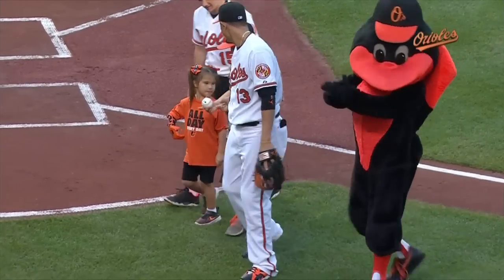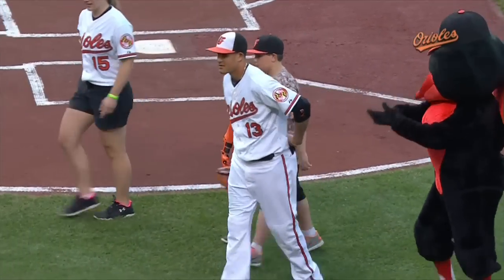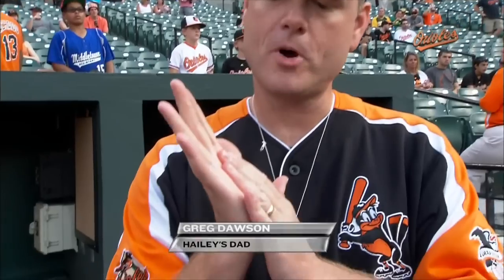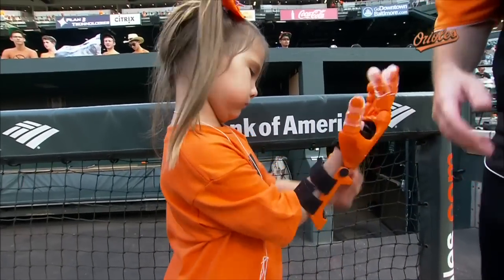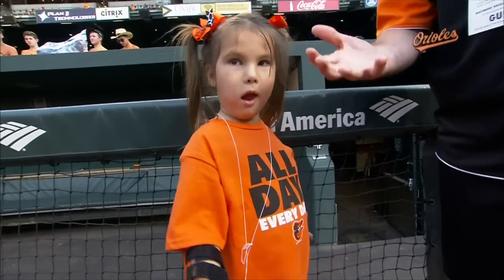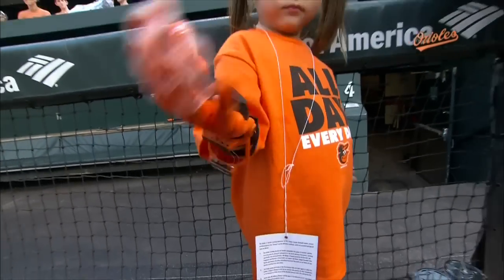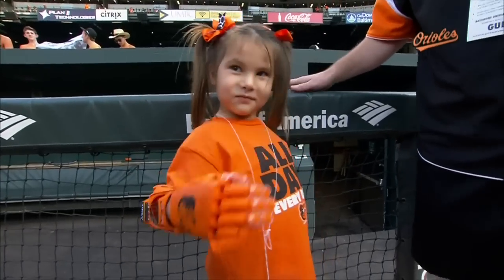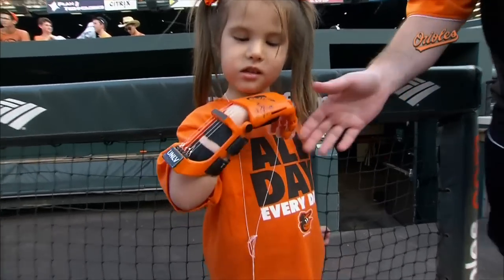Hailey Dawson's dad describes how she uses her Robohand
Greg Dawson explains how Hailey uses wrist movement to control her Robohand. Hailey threw out tonight's first pitch to Manny Machado, her favorite Oriole.